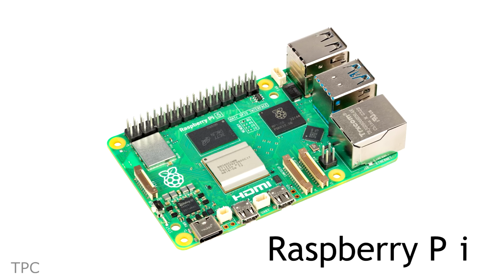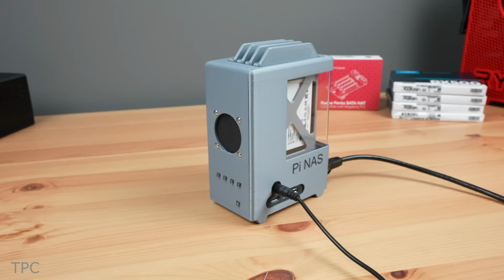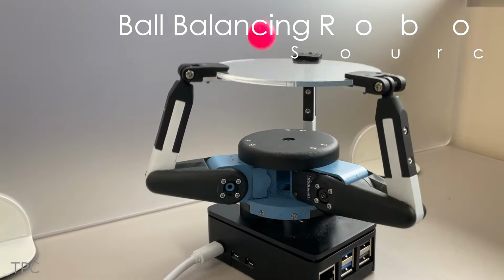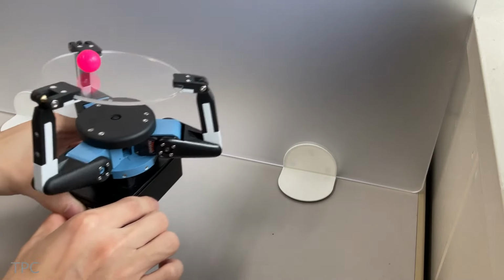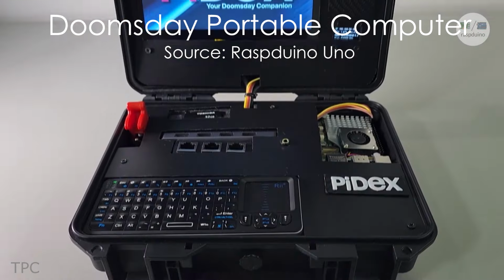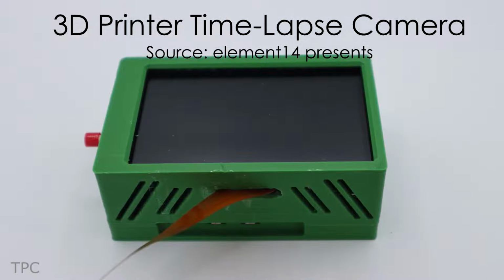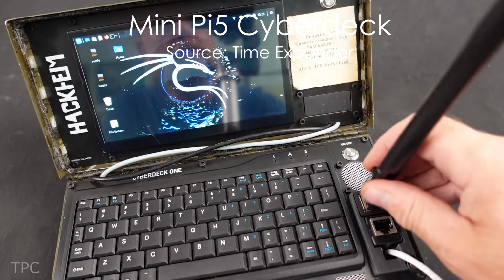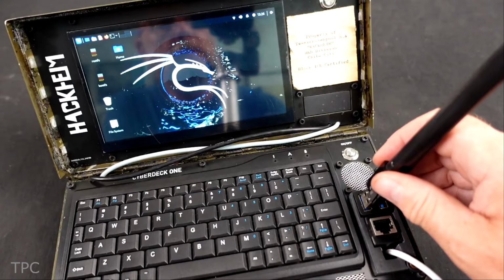6 Great Raspberry Pi 5 Projects to try in 2025!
In this video, we have discussed 6 Brilliant Raspberry Pi 5 projects.

Altium 365 is the first open electronics hardware development platform that fosters a secure collaborative design environment accommodating diverse ECAD file formats. It helps organizations deliver better products faster than ever before.

Project links:
6. 4-Bay NAS
His channel: @MichaelKlements

5. A Computer Vision Gatekeeper
Their channel: @VEEBProjects

4. Ball Balancing Robot
His channel: @Koshiro_Robot_Creator

3. Doomsday Portable Computer.

2. 3D Printer Time-Lapse Camera
Their channel: @element14presents

1. Mini Pi5 Cyberdeck
His channel: @TimeExpander